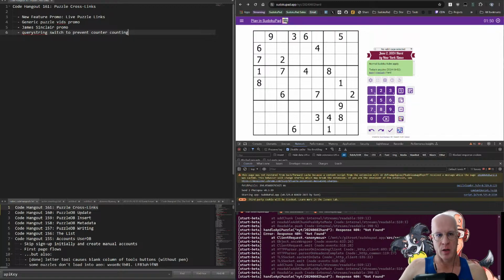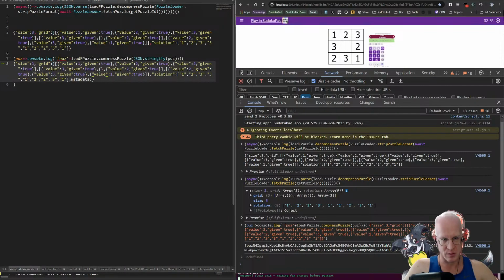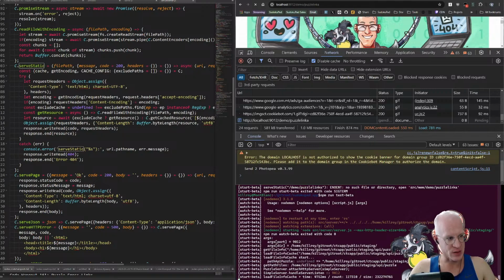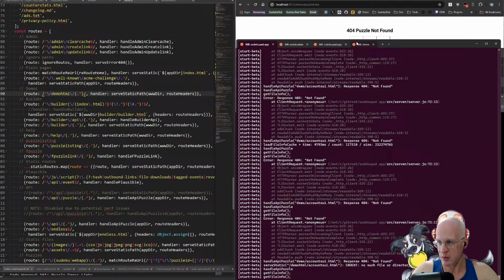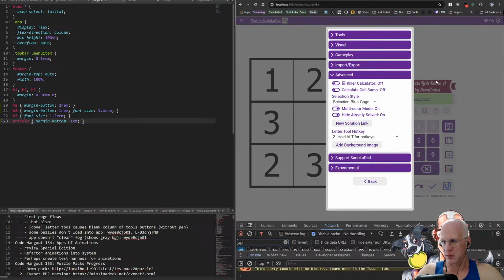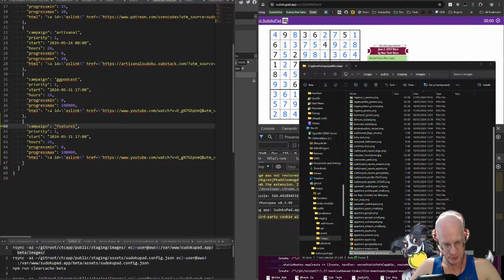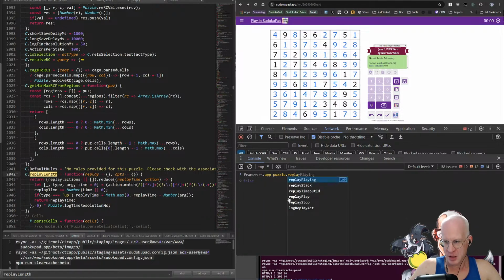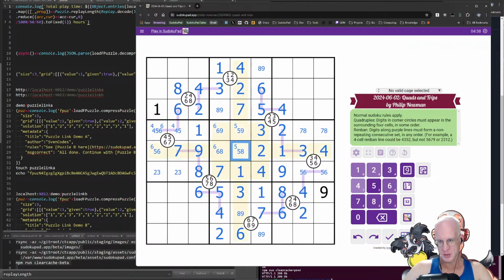Code Hangout 161: Puzzle Cross-Links